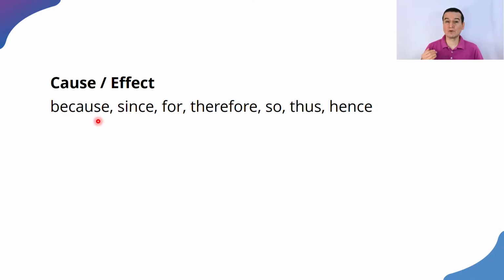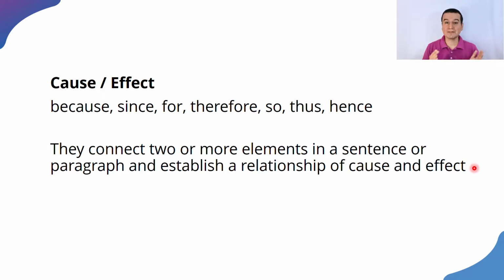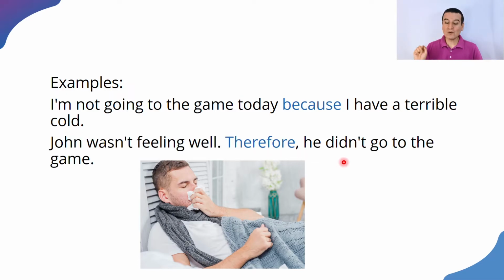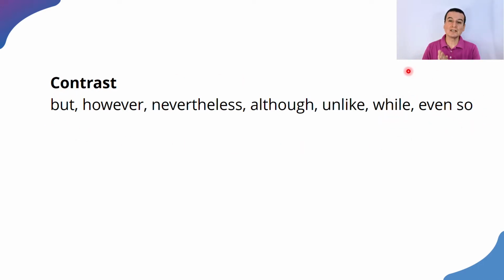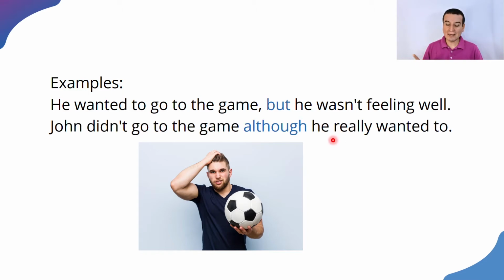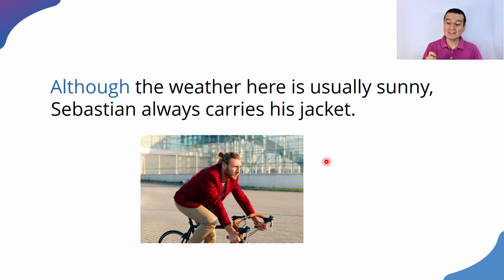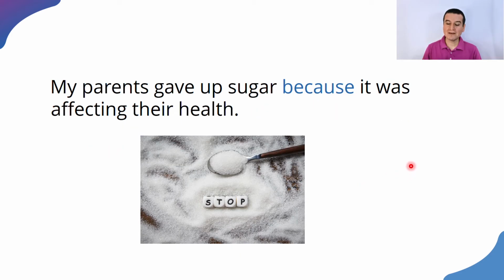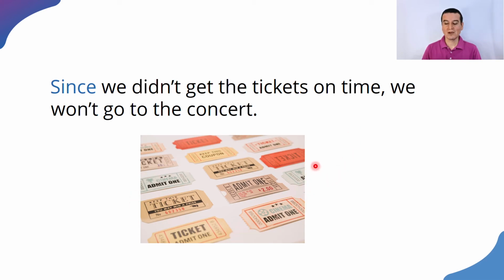Cause Effect Contrast Activity 1